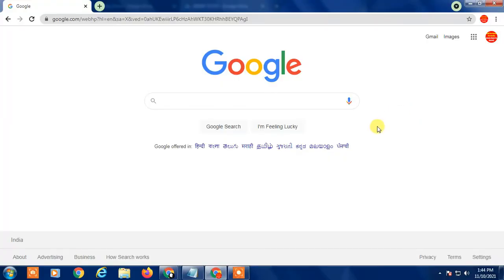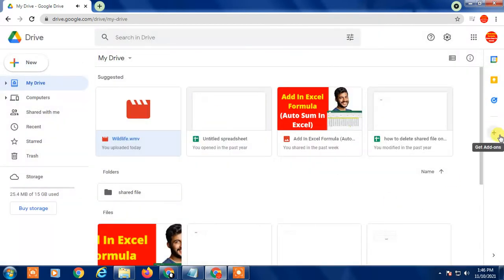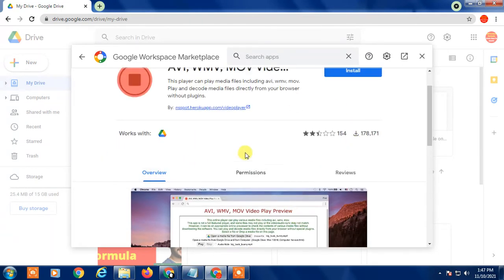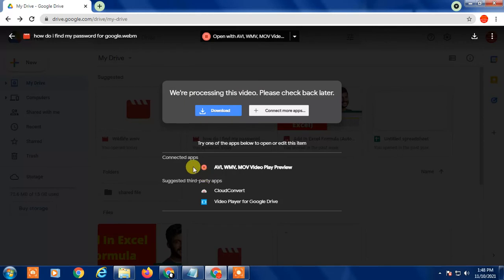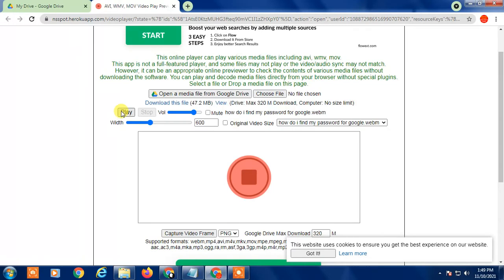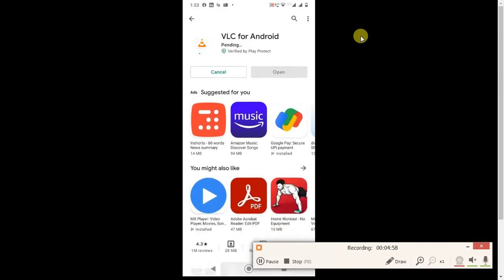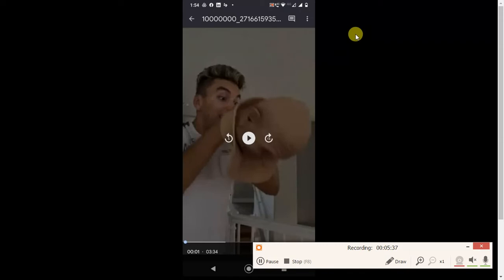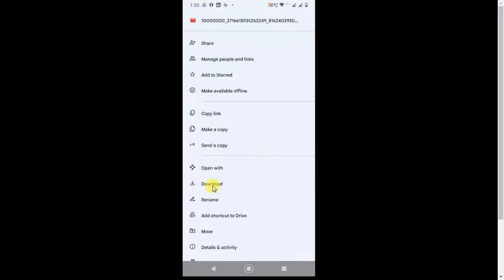video cannot be played google drive in android?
this video cannot be played google drive on pc and on mobile| how to fix this video cannot be played in google drive on mobile | can't play video google drive| google drive says this video cannot be played.

1.Head Phone With Mic
1A.Smart Wireless Head Phone
1B.My SMARTWATCH
1C.My Smart Mobile Stand
2.Noise Free Boya Mic
3.Smart Android Mobile
4.Smart Mobile Gimble
5.Smart Wireless Mic
6.My Smart DSLR
7.My Smart Vlogging Camera
8.Duel Mic for Interview
9.Smart Windows Laptop For Editing
10.My Smart My Macbook pro
11.My Smart iMac
12.My UltraWide Monitor Screen
13.Smart Tripod Stand
14.Smart DSRL HANDLE GIMBAL
15.SMART LIGHTING SETUP
16.My Smart DRONE
17.SMART LENS 50MM PRIME
18.SMART Lense 70-200mm ZOOM
19.SMART 24-105MM INDOOR
20.SMART Gopro